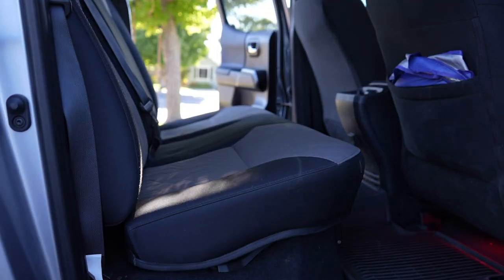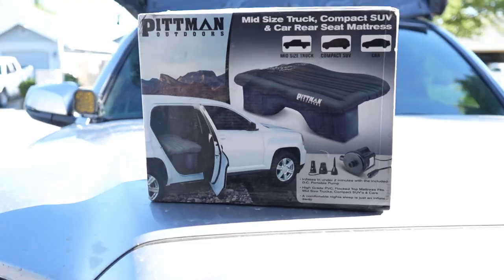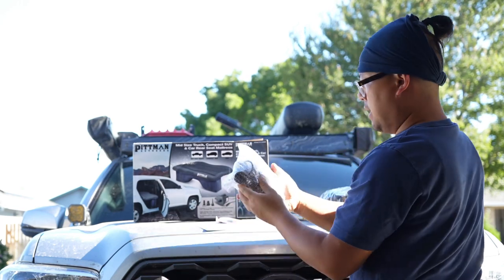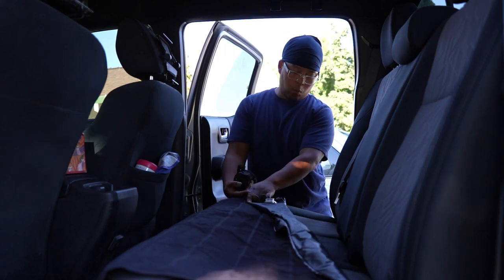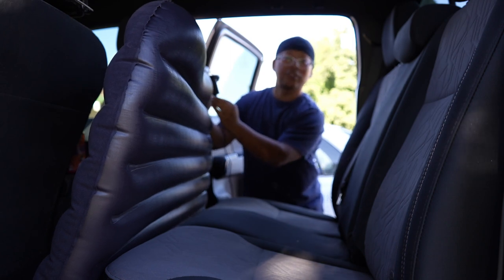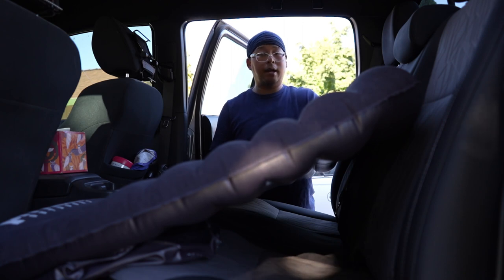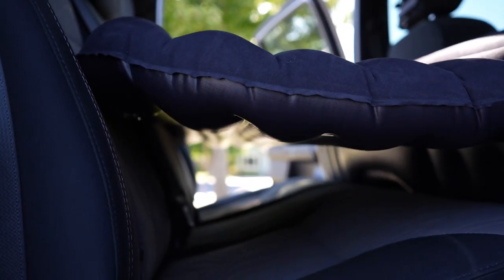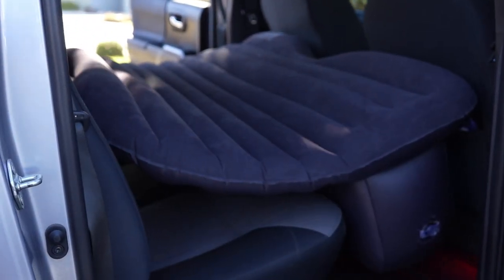Pittman Outdoors Airbedz | Will it fit the Tacoma?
An excellent built air mattress with durable materials. I really wanted it to fit, but it just didn't fit well into my Tacoma.

Consider following me on IG @the.real.dadaking